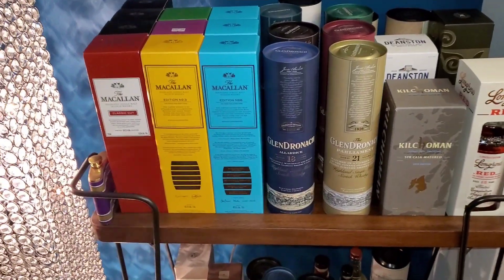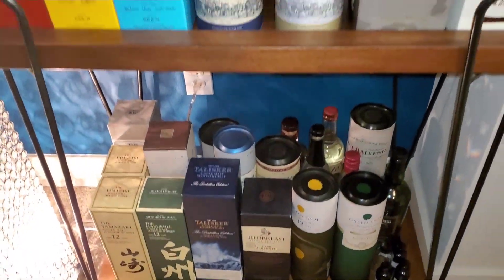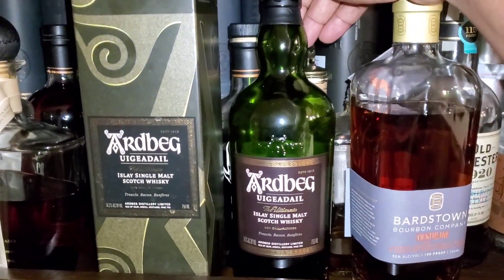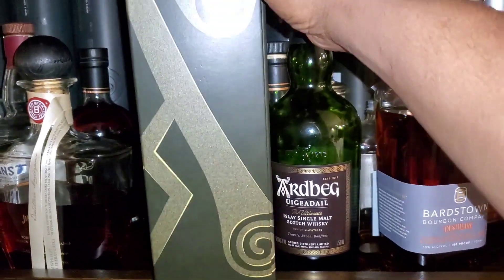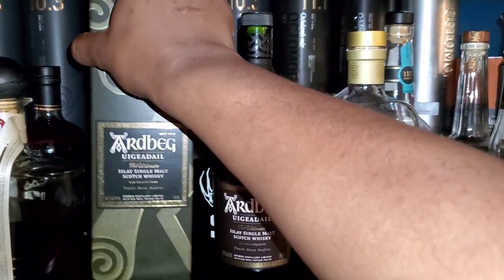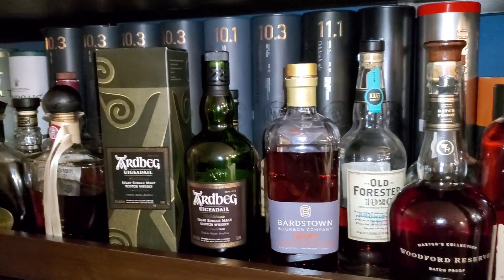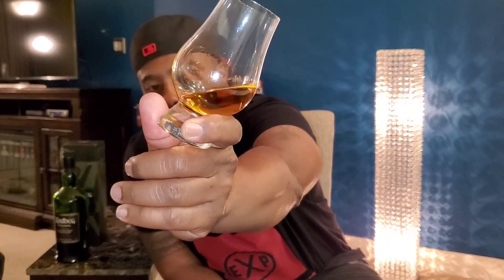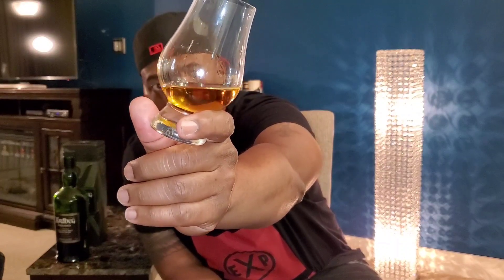ARDBEG UIGEADAIL WHISKEY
Independent reviews of high-end spirits including whiskey, tequila, and cognac. Reviewing the Ardbeg Uigeadail scotch whisky, with flavors of smoke, peat, bacon, and Sherry combine for a completely balanced dram.